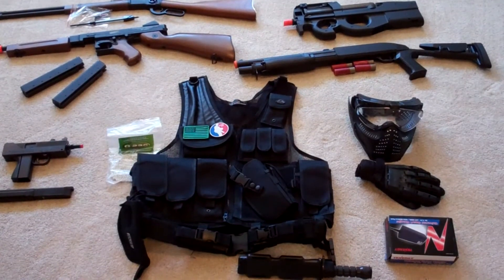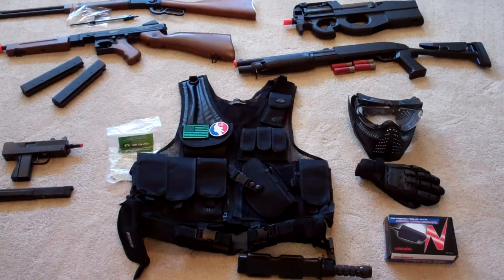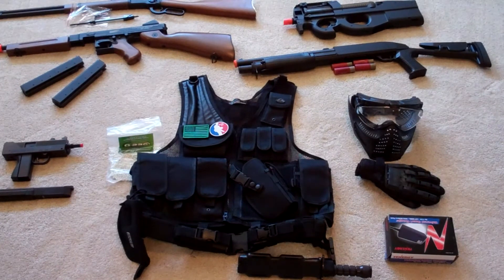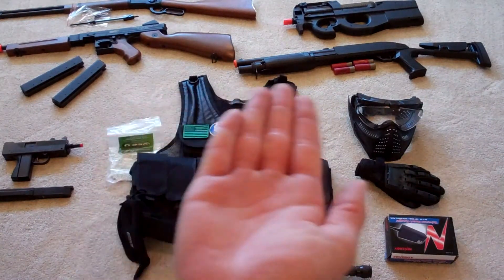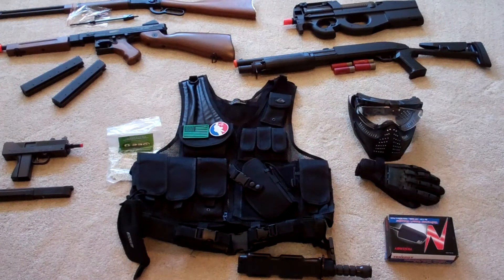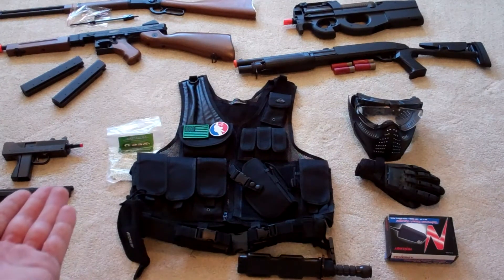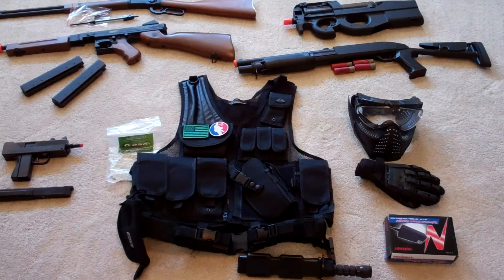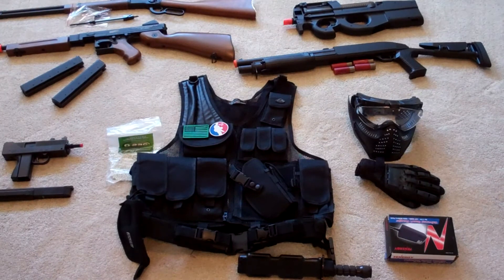Airsoft Essentials Series Intro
Hey guys, this is the intro to a series I put out.  If you want to, check out this airsoft I hope you enjoy.